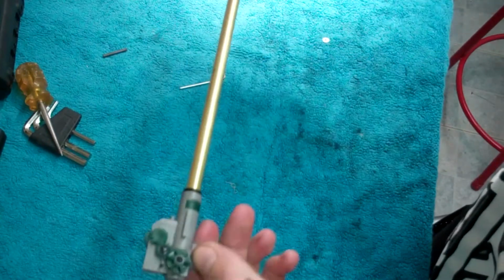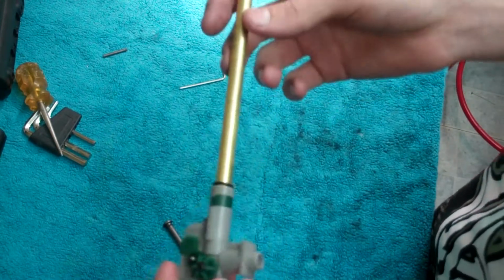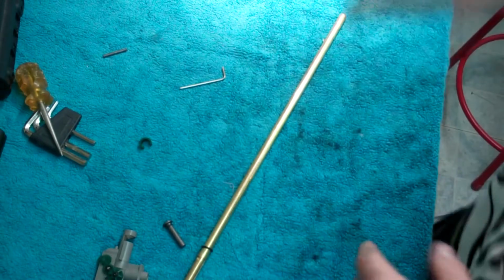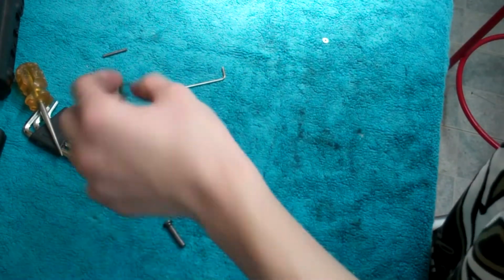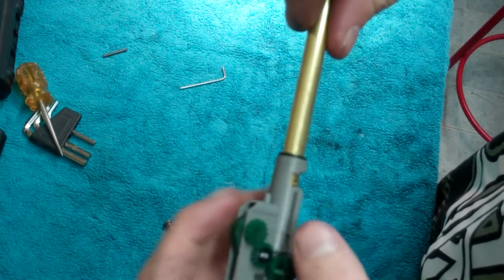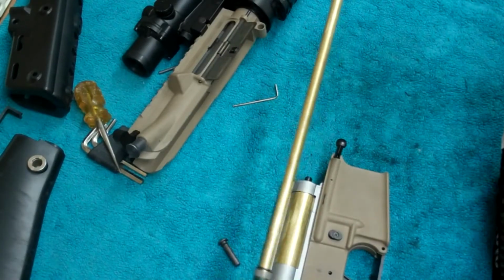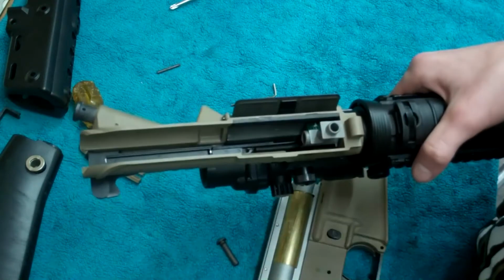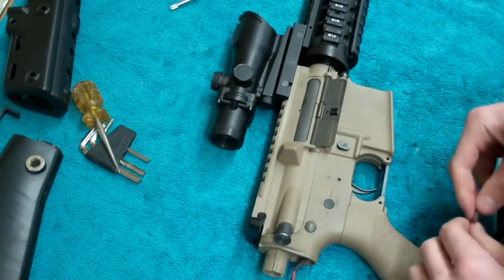AIRSOFT TUTORIAL- How to remove a barrel from an airsoft gun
In this tutorial, i teach you how to replace the barrel in your airsoft aeg, go to " how to disassemble an airsoft m4/m16" to learn how to take apart an airsoft gun